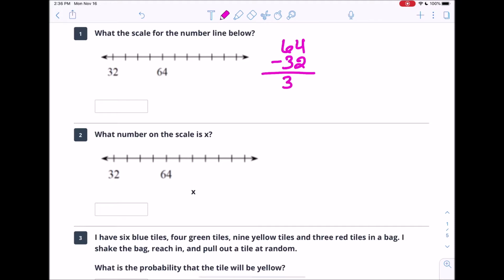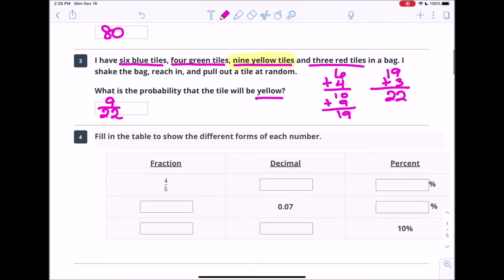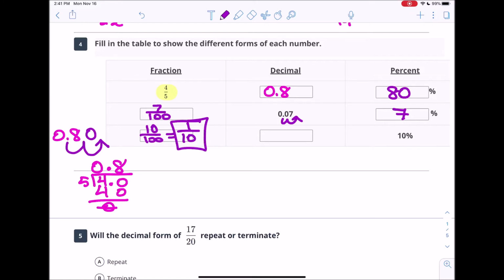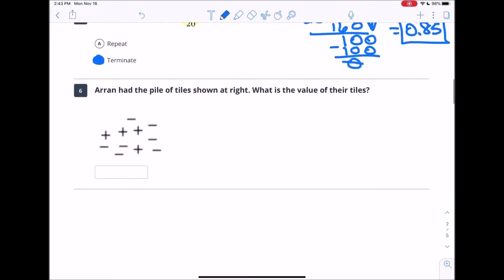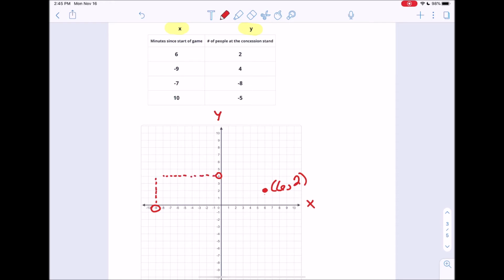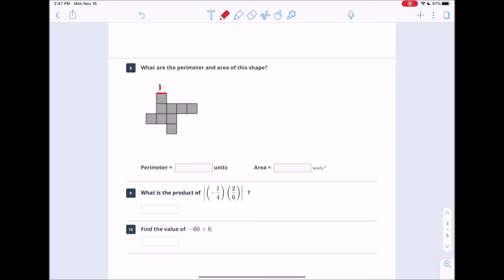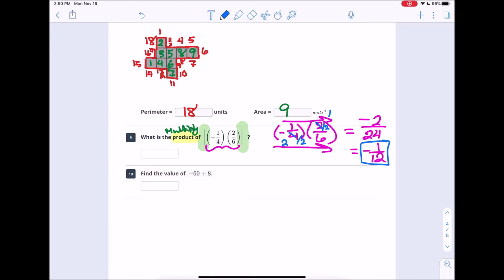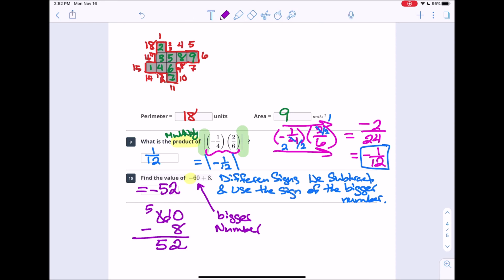Practice Test | Chapter 2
Practice Test

Mrs. Rodrigues